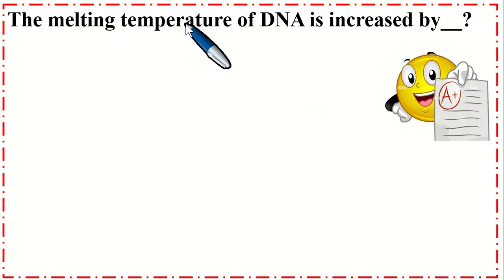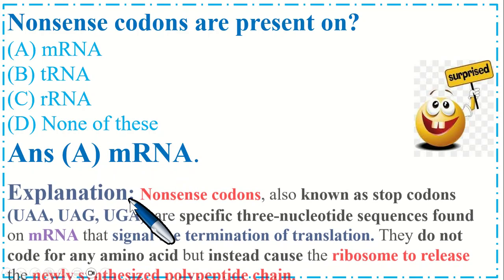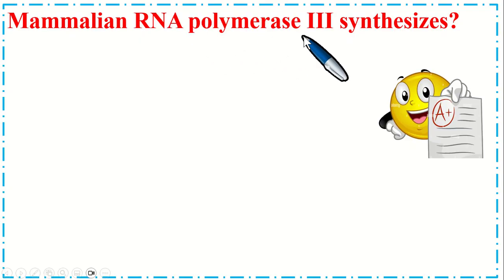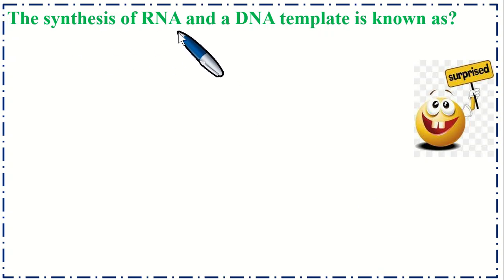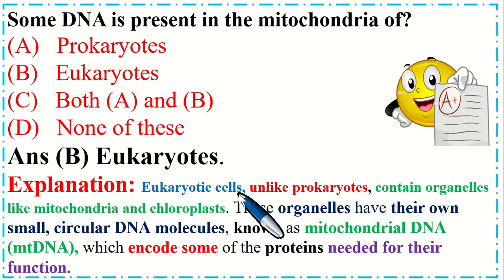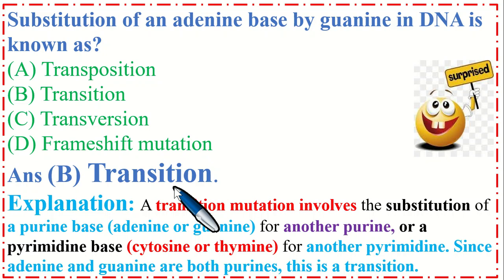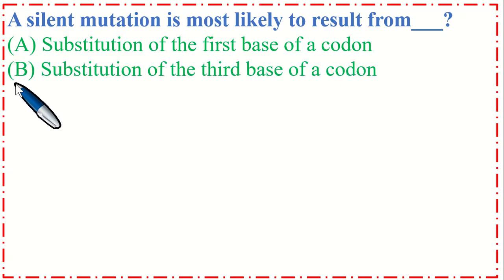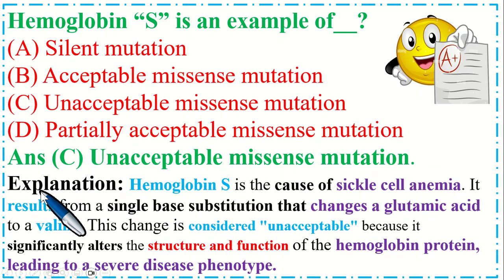🔥MDCAT TEST 2025 “CHEMISTRY” MCQ’S Quick Revision-3rd🎯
🎯🔥 MDCAT TEST 2025 “CHEMISTRY” MCQ’S Quick Revision-3rd, with this Mega Mock Test covering the entire syllabus! 📚🕘
✅ This test includes high-yield MCQs that reflect the latest MDCAT pattern, helping you evaluate your preparation and identify weak areas. 🔥
🔥 Whether you're revising or testing yourself before the final exam, this is a PRACTICE session!
🎯 All Topics Covered.
📌 Why Attempt This Test?
🌟 Build real-exam confidence.🌟 Full syllabus coverage 🌟 MDCAT-style questions
🌟 Boost speed and accuracy  🕘
🕘 Don’t forget to attempt under timed conditions and note your score!